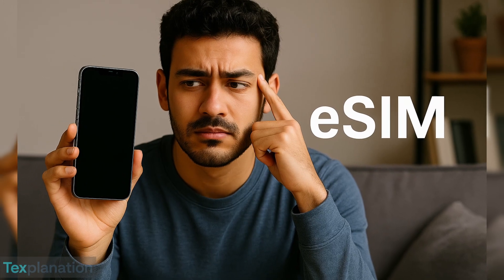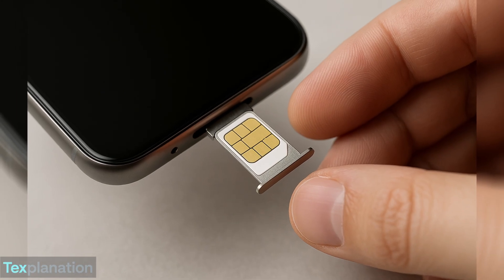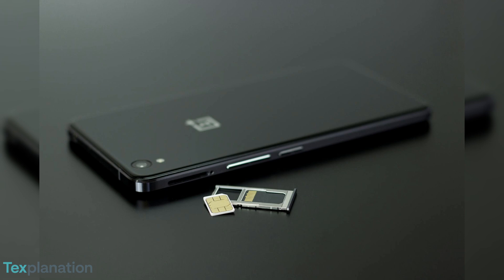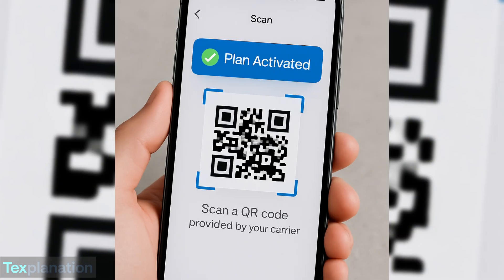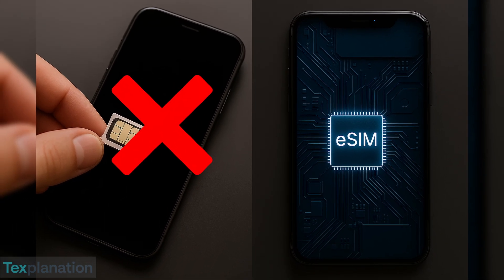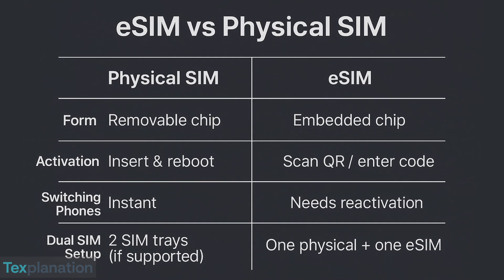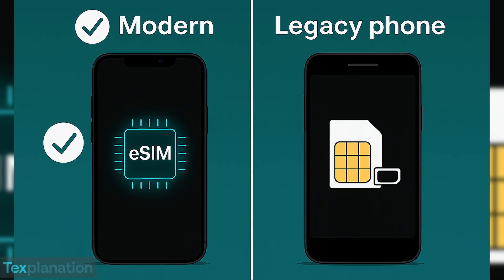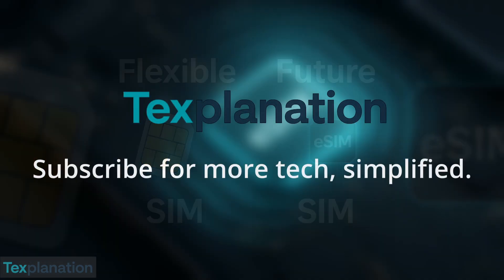eSIM vs Physical SIM Explained — What’s Better for You?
Confused between a physical SIM and eSIM?
In this video, we break down the key differences: what they are, how they work, and which one is better for you.

✅ Learn about activation, swapping, compatibility, and real-world pros & cons.

Topics covered:
– What is a SIM card?
– What is an eSIM?
– eSIM vs Physical SIM comparison
– Should you switch to eSIM now?